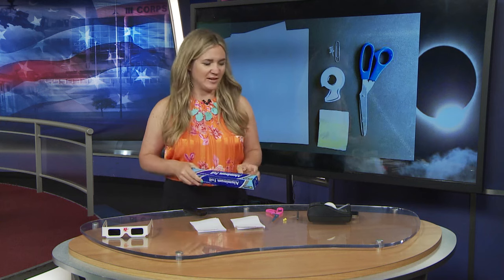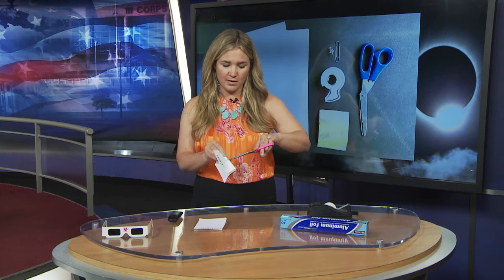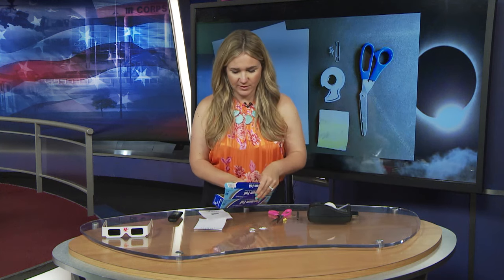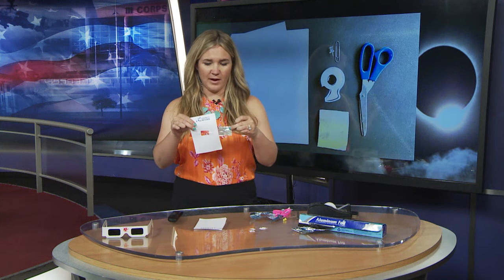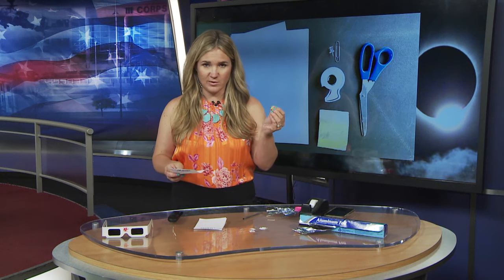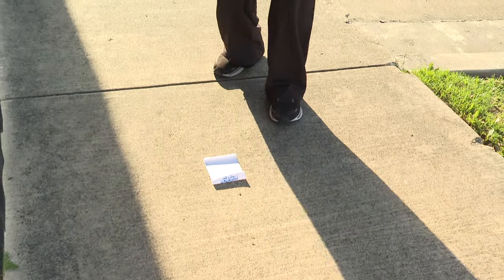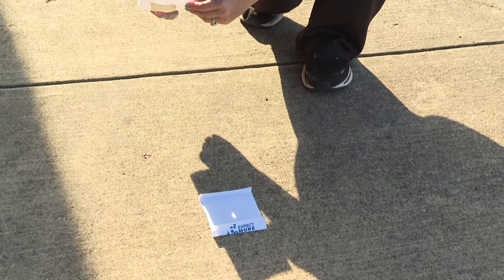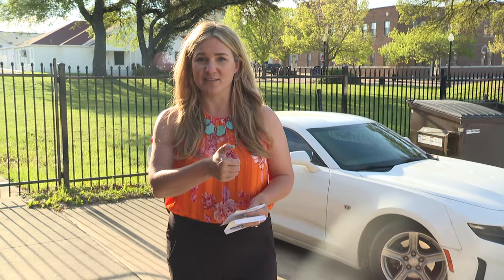ECLIPSE 101: Don't have your safety glasses? Here's a way to view the Total Solar Eclipse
If you forgot to buy your safety eclipse glasses that are approved for viewing the Total Solar Eclipse, here's another, alternative method to view the phenomenon without damaging your eyes.

You can make this alternative method using supplies from home!